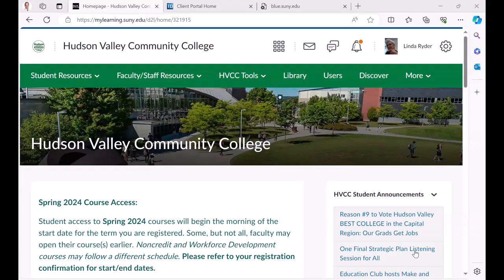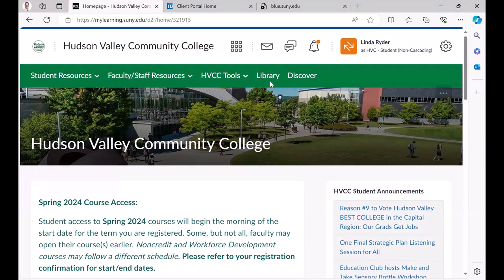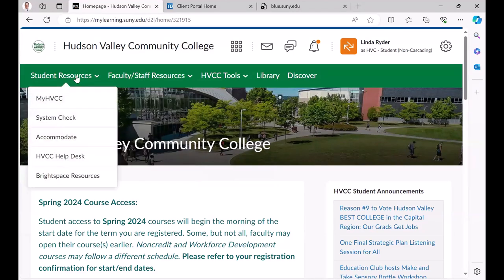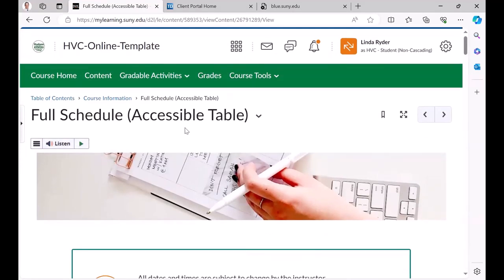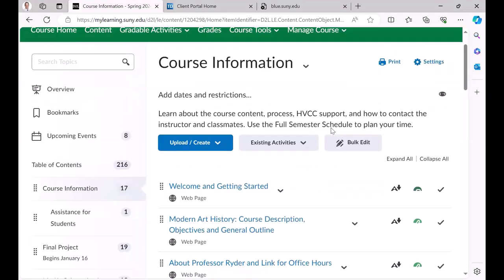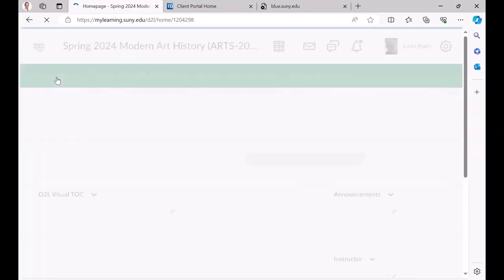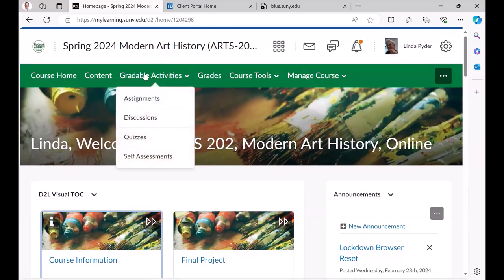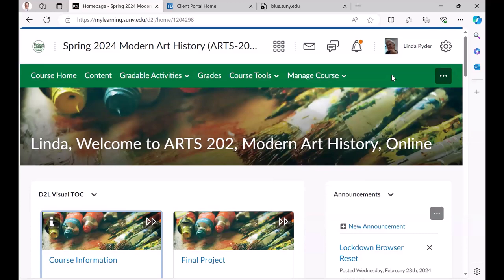Brightspace Tour Hudson Valley Community College: Linda Ryder